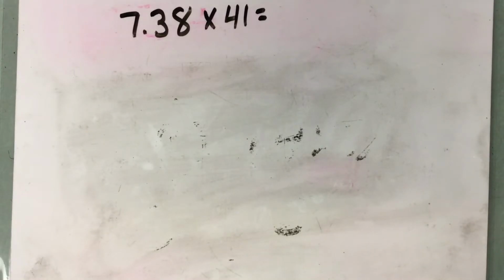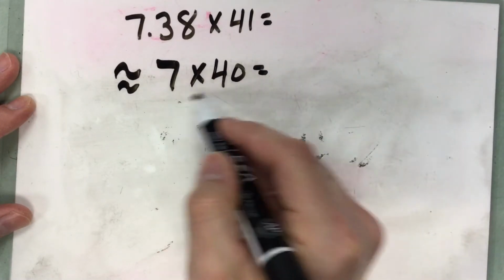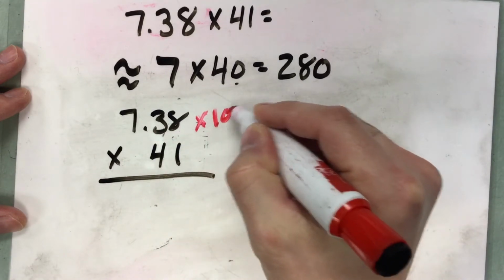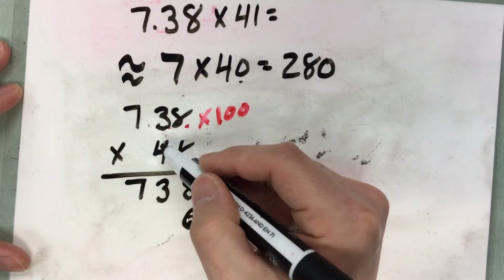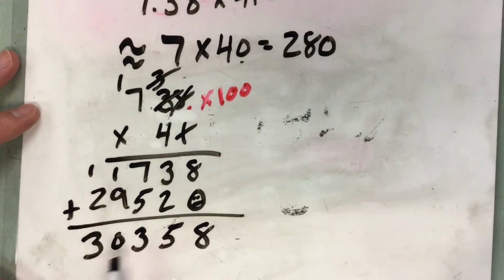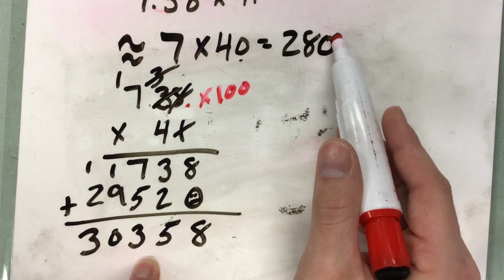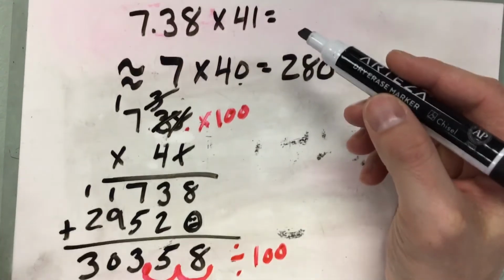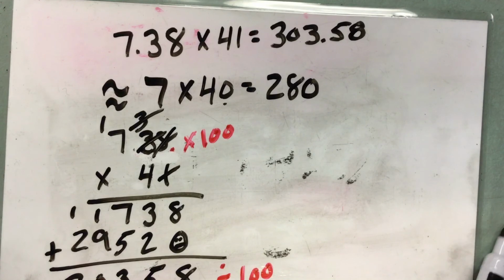Concept development 2.1112.1